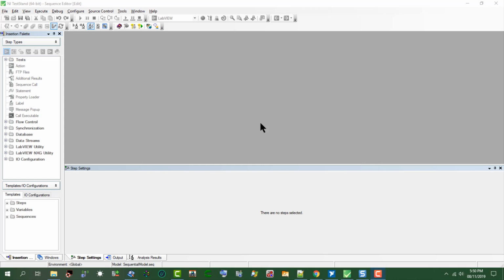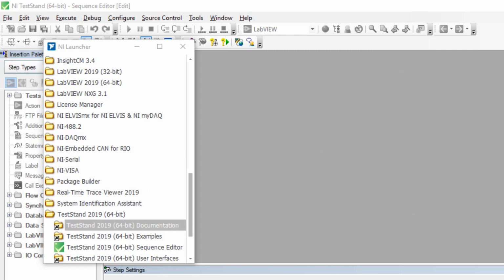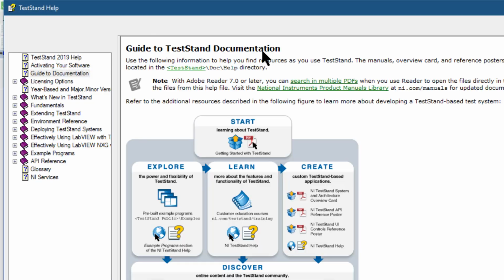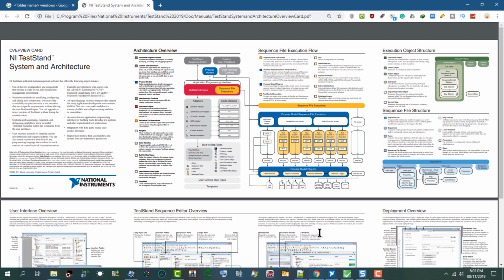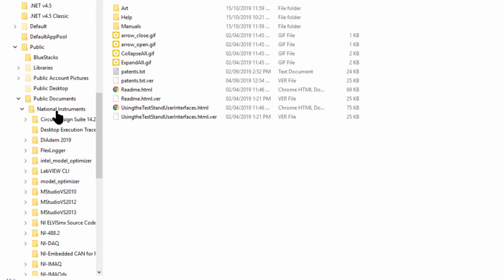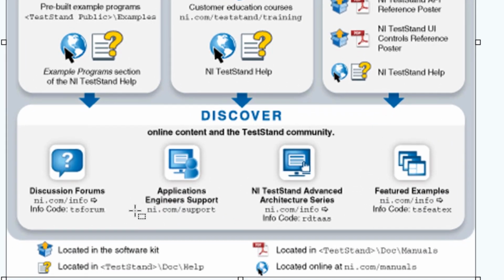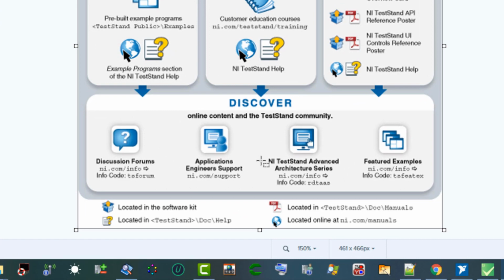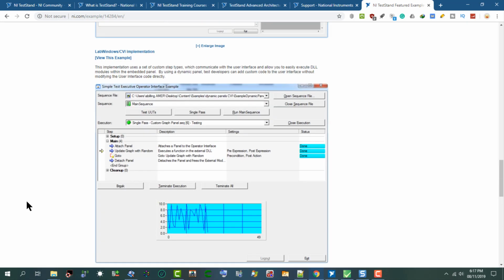NI TestStand Documentation and Resources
In this video, we will learn how we can access the NI TestStand Help. We will learn how we can launch help from within the NI TestStand sequence editor; how we can launch it using NI Launcher. We will also learn how we can use the Guide to TestStand Documentation topic in the NI TestStand Help to access all TestStand documentation in electronic format and to learn more about additional TestStand resources. We will learn how we can access this from the sequence editor; how we can access the Guide using the NI Launcher. We will also learn about the NI TestStand System and Architecture Overview Card; from where we can access it; its contents and lastly we will look at some online resources that NI provides to help with NI TestStand learning.

Links

What is TestStand?